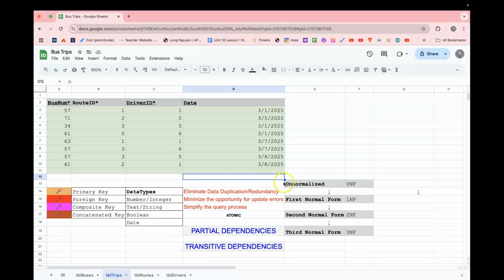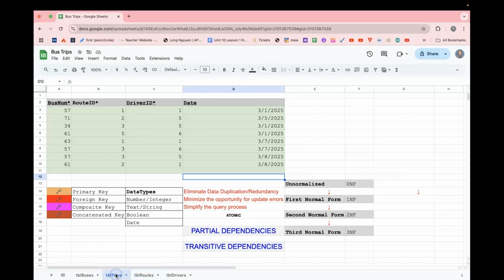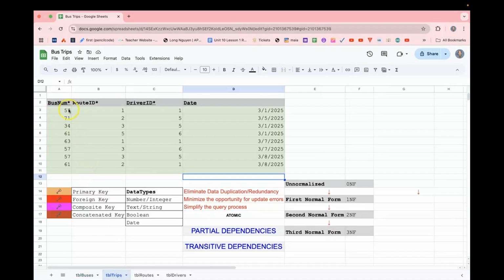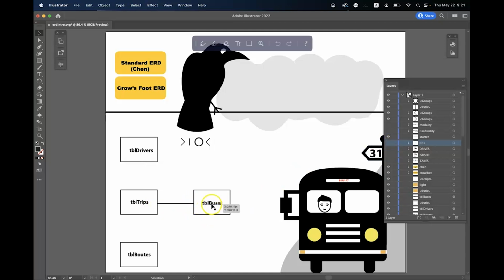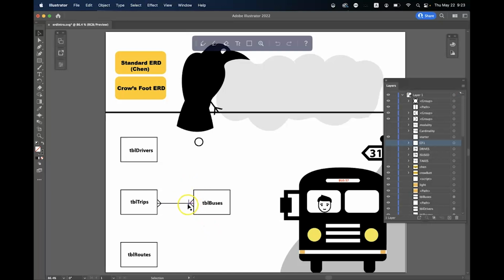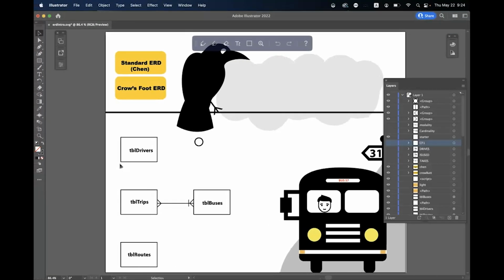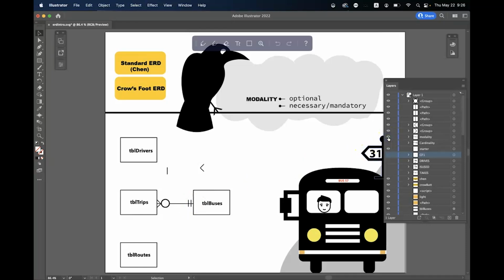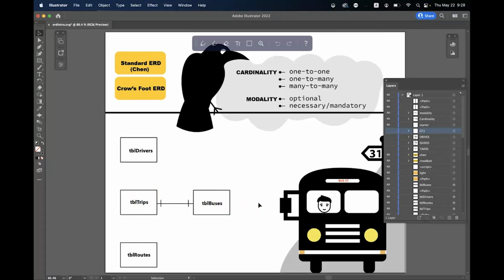Entity Relationship Diagrams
An Intro to Entity Relationship Diagrams in Database Design